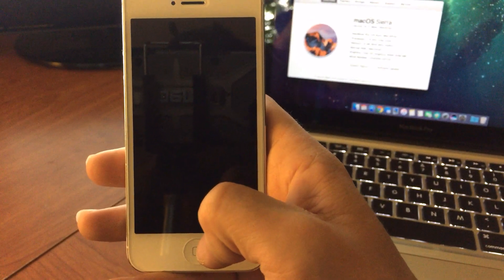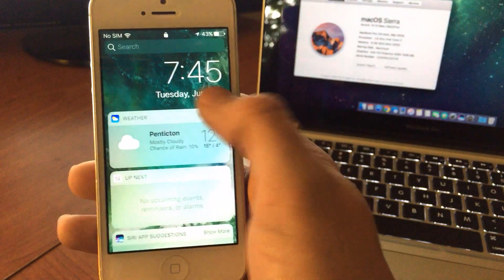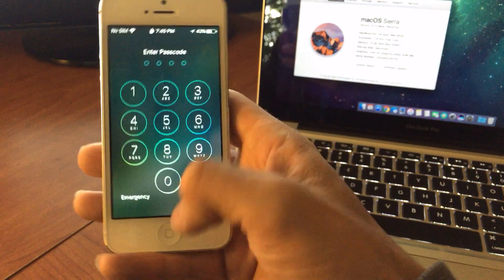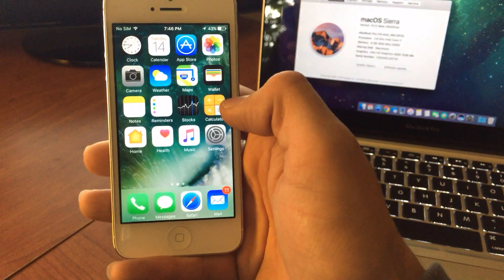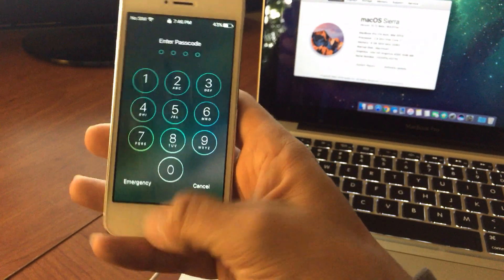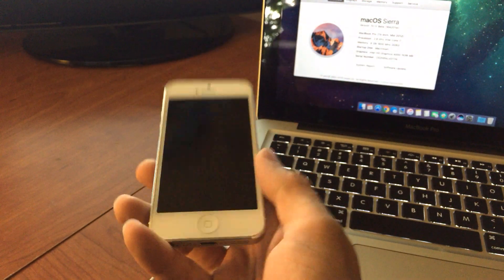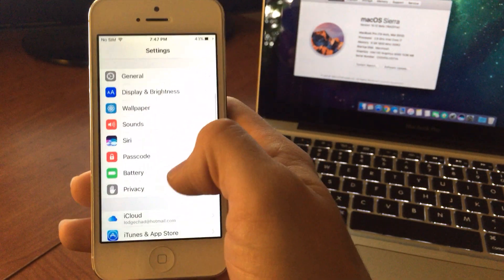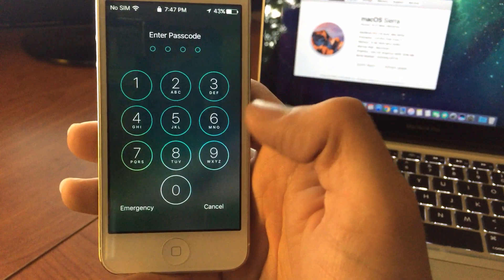iOS 10 Home Button Unlock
R.I.P Swipe to Unlock. Questions about iOS 10 lockscreen and unlocking your iPhone?